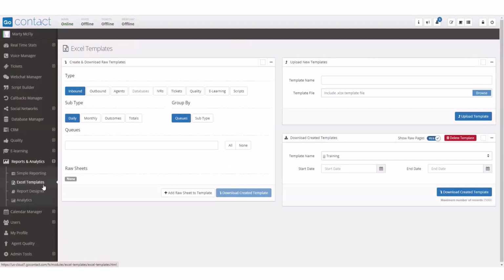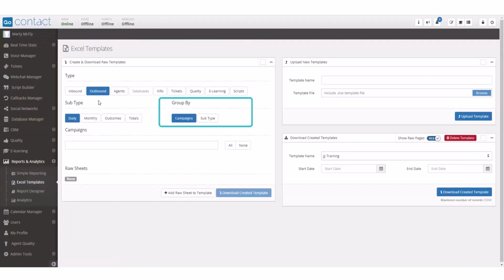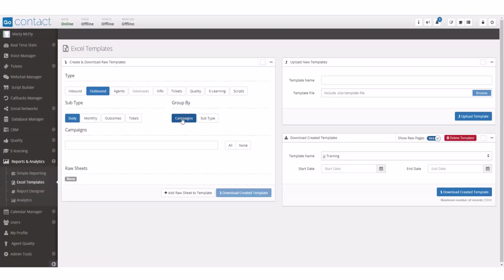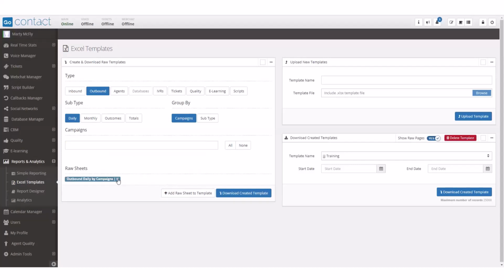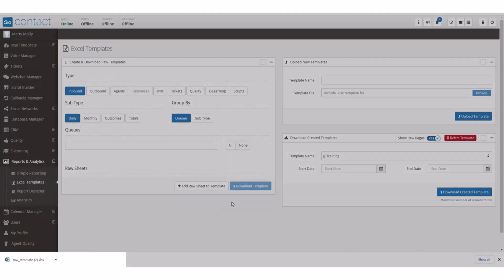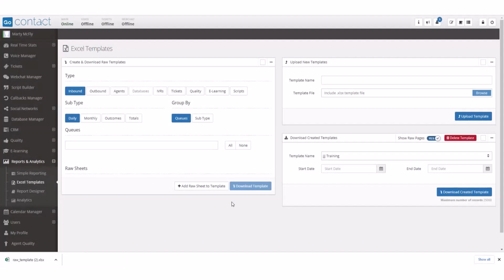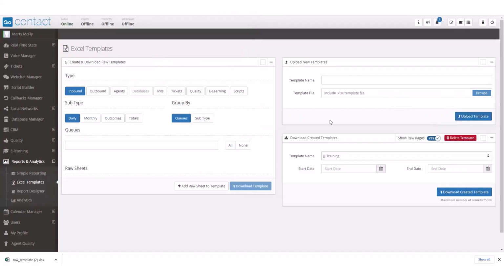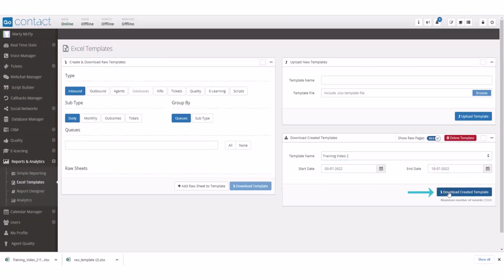GoContact - Level 8 - Reports: 2. Excel Templates